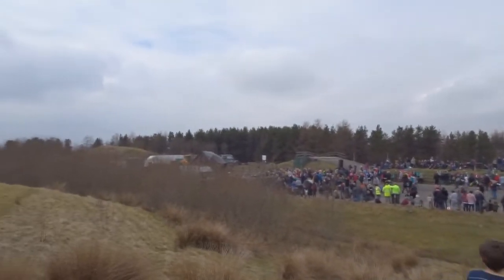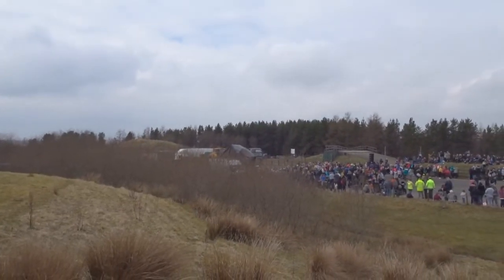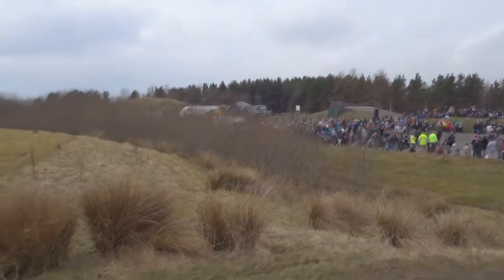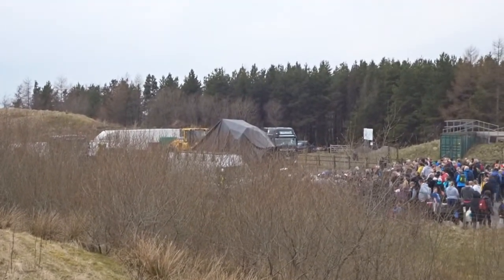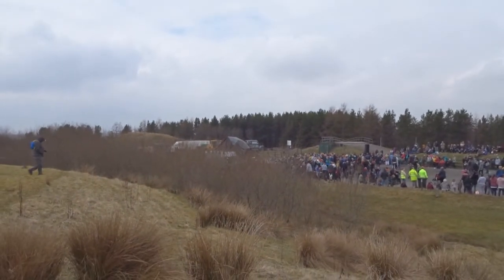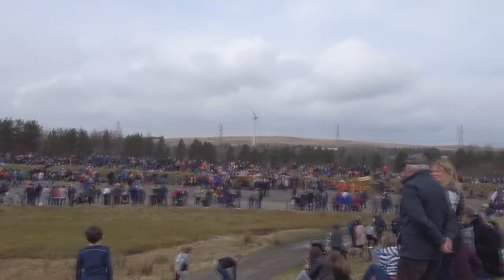The Man Engine - Giant Mechanical Man!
Hi Hunter Family!

In this Vlog myself (Welsh Hunter) along with my wife and kids went to see The Man Engine!

The Man Engine symbolises and represents the Mining and Iron Industry within the UK, It symbolises the rise and fall of these industries and everyone who was associated with it!

This Giant Mechanical Man is operated by Miners and Iron workers ect...

Not only was the man engine absolutely phenomenal but The Ebbw Vale Brass Band and Beaufort Male Voice Choir which accompanied the Animation of the Giant Man Engine!

Camera Used - Sony DSCWX500